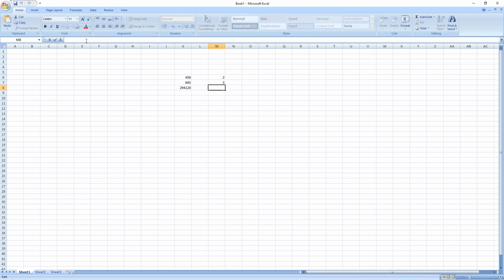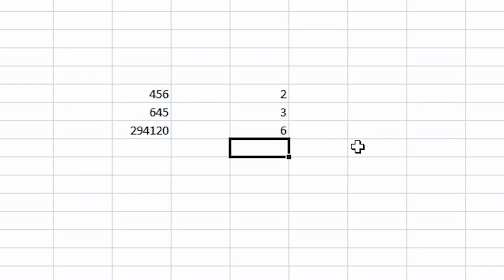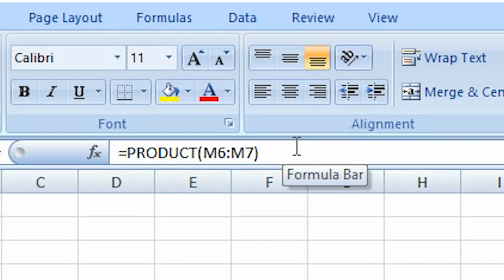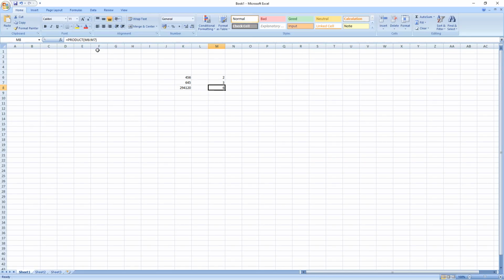How to Find a Product in Microsoft Excel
Microsoft Excel is a lot more than just a basic spreadsheet program - it can be a legitimately terrific way to keep track of nearly every type of information. Use formulas and columns in Microsoft Excel with help from a mechanical engineer with 32 years of experience in a large aerospace company in this free video series.

In this video i am showing you how to multiply two or more numbers in microsoft excel. I told you the formula of multiplying numbers in microsoft excel.

Microsoft Excel is a spreadsheet developed by Microsoft for Windows, macOS, Android and iOS. It features calculation, graphing tools, pivot tables, and a macro programming language called Visual Basic for Applications. It has been a very widely applied spreadsheet for these platforms, especially since version 5 in 1993, and it has replaced Lotus 1-2-3 as the industry standard for spreadsheets. Excel forms part of the Microsoft Office suite of software.
Basic operation
Main article: Spreadsheet
Microsoft Excel has the basic features of all spreadsheets, using a grid of cells arranged in numbered rows and letter-named columns to organize data manipulations like arithmetic operations. It has a battery of supplied functions to answer statistical, engineering and financial needs. In addition, it can display data as line graphs, histograms and charts, and with a very limited three-dimensional graphical display. It allows sectioning of data to view its dependencies on various factors for different perspectives (using pivot tables and the scenario manager). It has a programming aspect, Visual Basic for Applications, allowing the user to employ a wide variety of numerical methods, for example, for solving differential equations of mathematical physics, and then reporting the results back to the spreadsheet. It also has a variety of interactive features allowing user interfaces that can completely hide the spreadsheet from the user, so the spreadsheet presents itself as a so-called application, or decision support system (DSS), via a custom-designed user interface, for example, a stock analyzer, or in general, as a design tool that asks the user questions and provides answers and reports. In a more elaborate realization, an Excel application can automatically poll external databases and measuring instruments using an update schedule,analyze the results, make a Word report or PowerPoint slide show, and e-mail these presentations on a regular basis to a list of participants. Excel was not designed to be used as a database.[citation needed]

Softwares Used:
Microsoft Excel